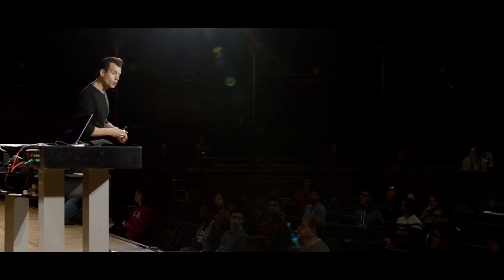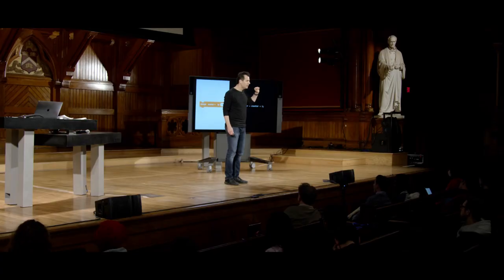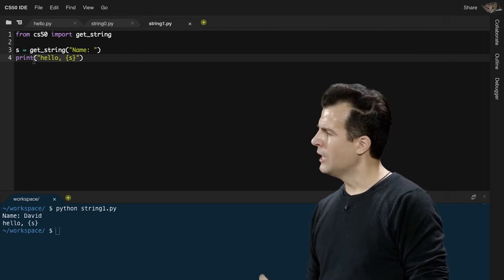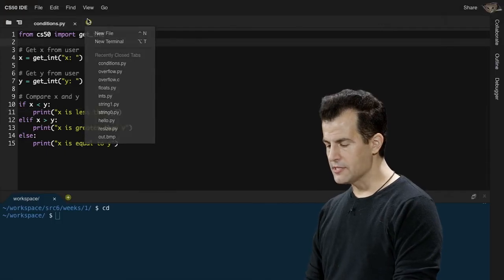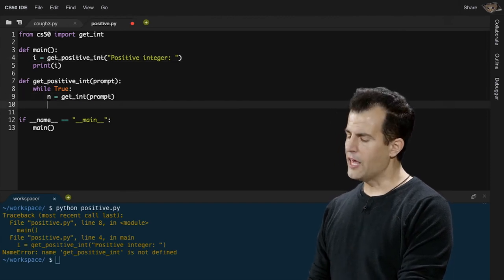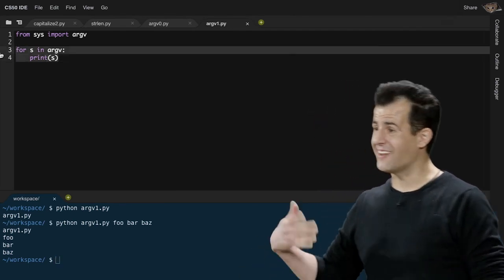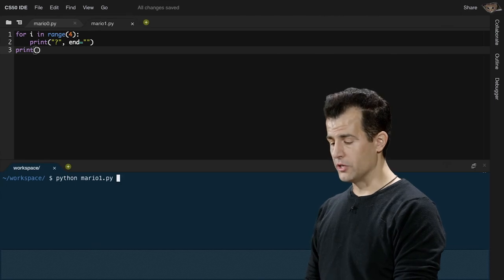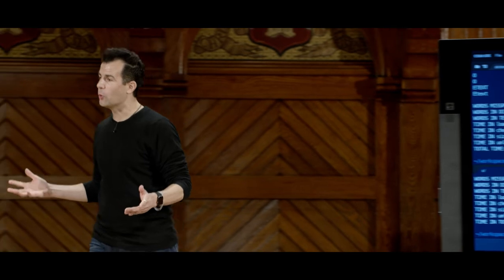CS50 2018 Lecture 6 Python | كورس مقدمة في علوم الحاسب بهارفارد بالعربي المحاضرة السابعة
كورس CS50 بجامعة هارفارد عام 2018 مترجم للعربية

يعتبر كورس CS50 مقدمة عامة فيها شرح بعض أهم المصطلحات والأساسيات لمن لديه اهتمام بدخول مجال الحاسبات وتكنولوجيا المعلومات

اضغط على زر CC واختر اللغة العربية لإظهار الترجمة

هذه هي سابع محاضرة في السلسلة بالتوفيق لكل الطلبة في رحلة تعلمهم  نفع الله بكم